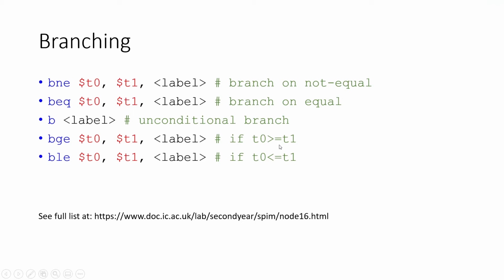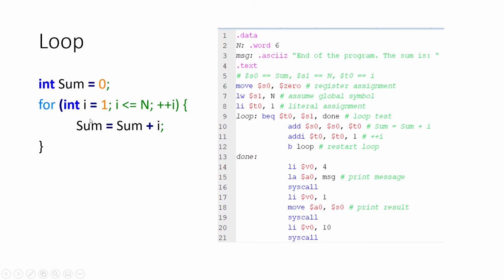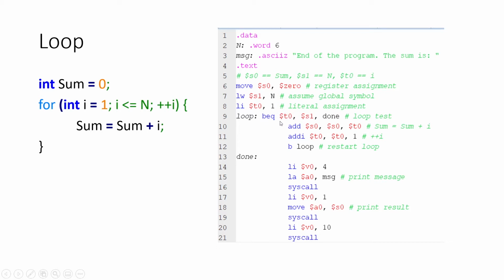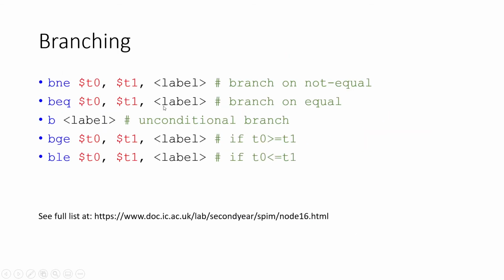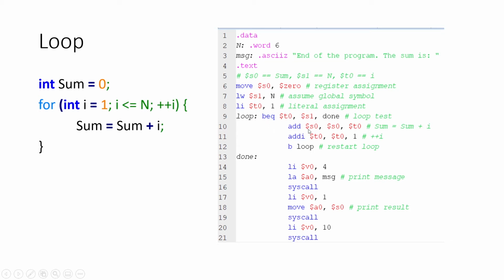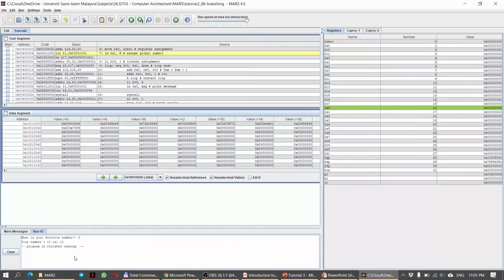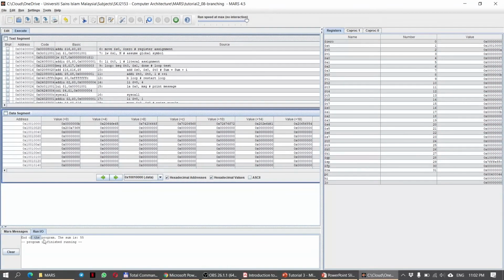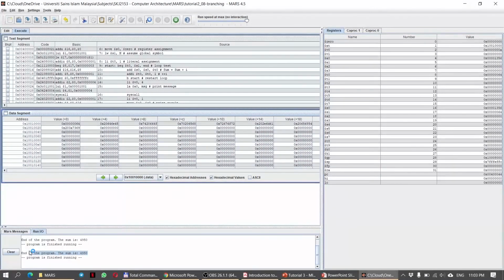Tutorial 2.6 - Branching and Loops